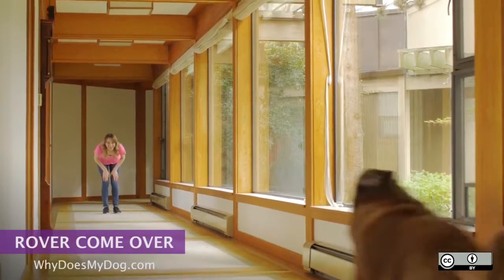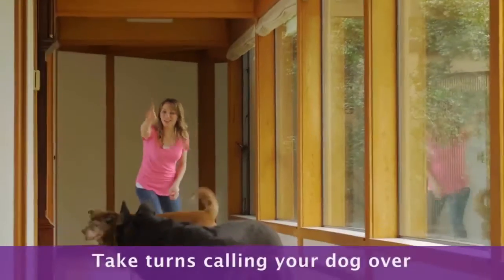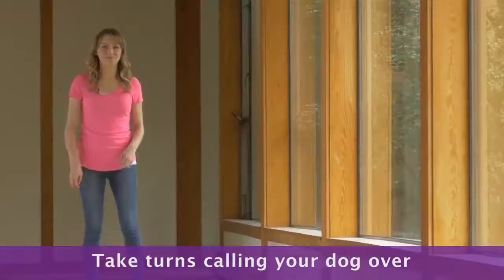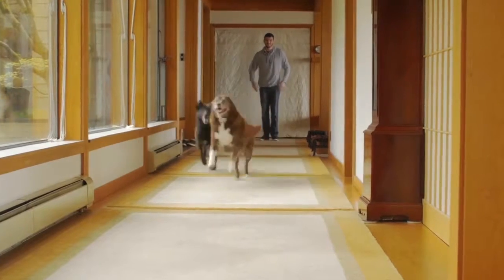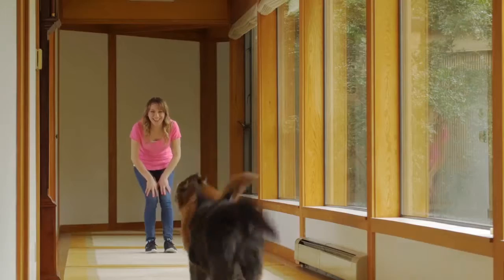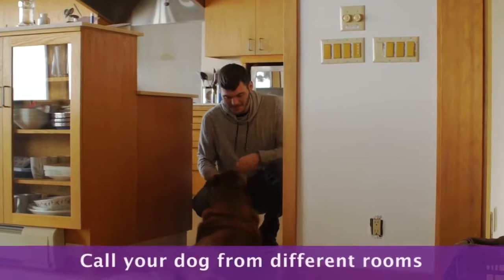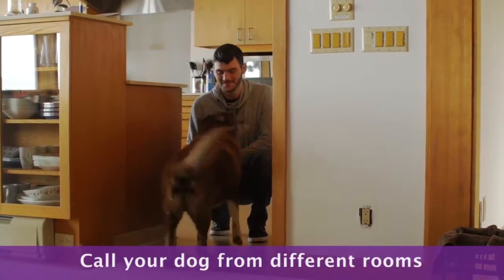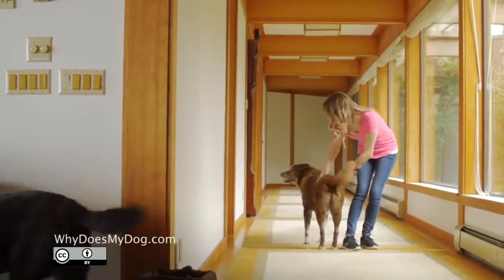Teach Any Dog a Reliable Come - Rover Come Over Game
Start this game by having two people on opposite sides of a room or a hallway. Take turns calling the dog over. This is a great way to burn off a lot of your dog’s energy and practice recall with your dog. He thinks coming to his person is fun while learning to come when he is called. To add some difficulty to the game, go into different rooms and call your dog. This way the dog cannot see you and has to find you. .

1)This video has no negative impact.
2)This video is also for teaching & Informational AND Entertainment purposes.
3)It is not transformative in nature.